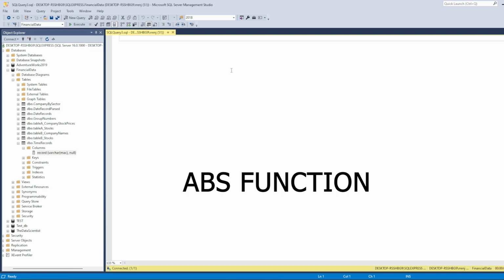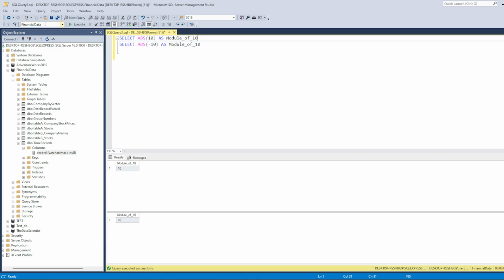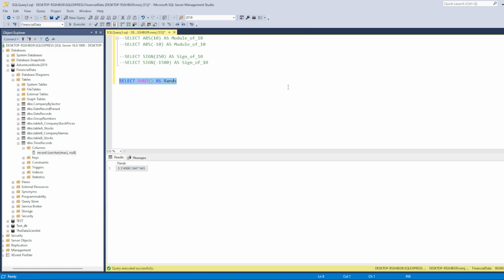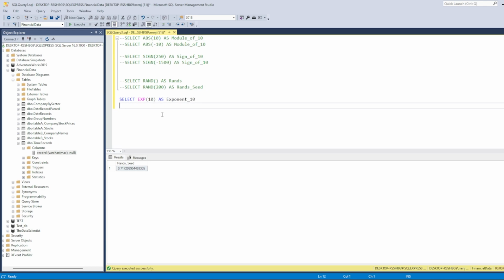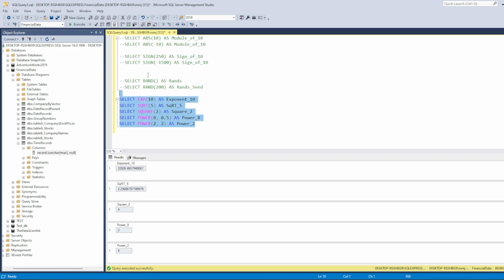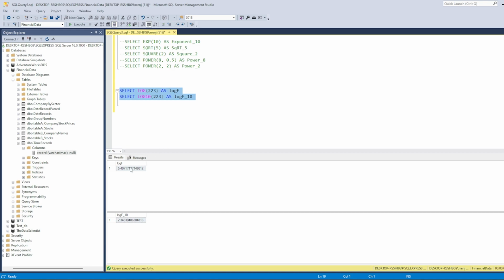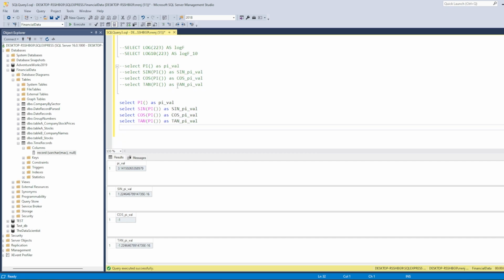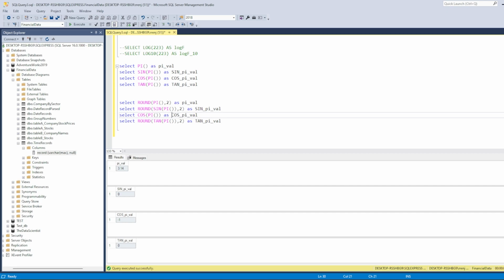Unleash the Power of Math in SQL: Master ABS, SIGN, COS, TAN, SIN Functions!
Struggling with calculations in SQL? This comprehensive tutorial unlocks the secrets of ABS, SIGN, COS, TAN, and SIN functions! Whether you're a beginner or a seasoned pro, learn how to:

Calculate absolute values with ABS:** Master error-free absolute value calculations for accurate data analysis.
Leverage the SIGN function:** Understand positive, negative, or zero values for insightful data transformations.
Conquer trigonometry with COS, TAN, SIN:** Dive into real-world applications like financial analysis and trend discovery.
Boost your data science skills:** Unlock advanced calculations for powerful data manipulation and analysis.

This practical guide includes:

Clear explanations and step-by-step examples: Understand each function like a pro, no prior knowledge required!
Real-world use cases: Learn how these functions power financial analysis, data science tasks, and more.
Beginner-friendly approach:** Start with the basics and progress to advanced techniques at your own pace.
Bonus: Tips and tricks for mastering data manipulation and analysis in SQL.

Don't wait Take your SQL skills to the next level by mastering these essential mathematical functions. Start your journey today!